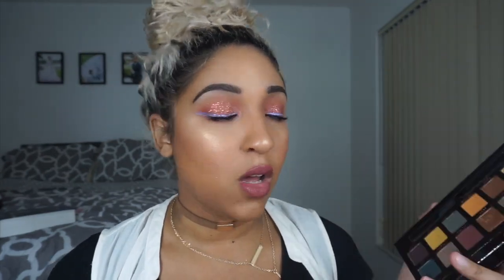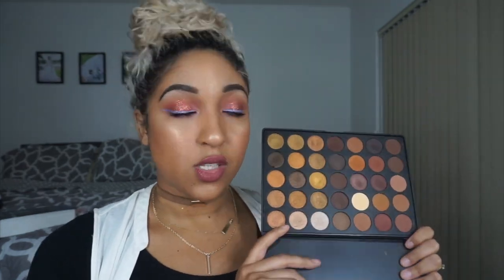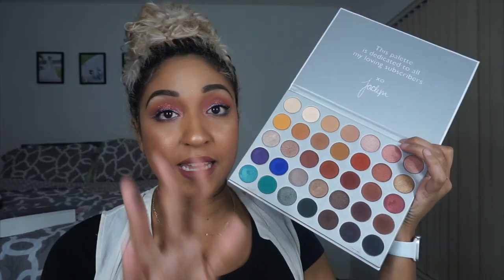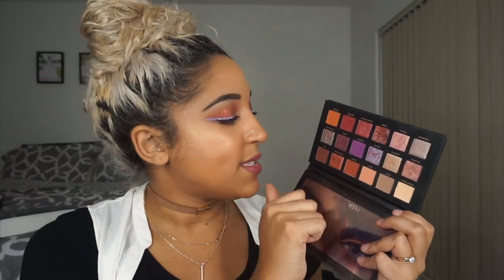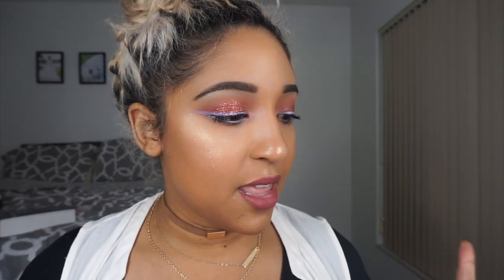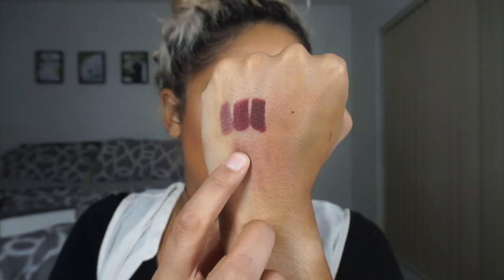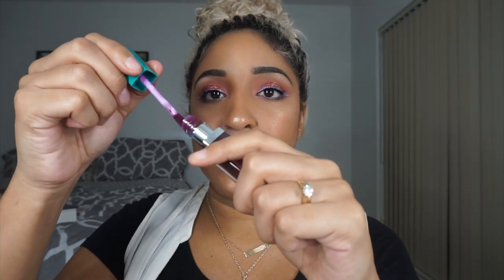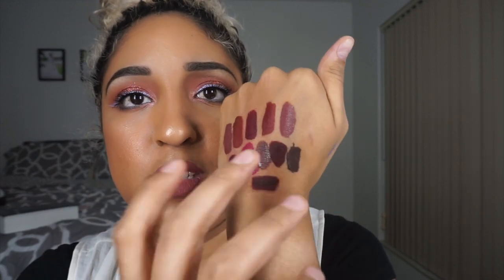Fall Favorites 2017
Hey everyone! So I originally wanted to upload this video before fall started but I had some technical difficulties. So in this video, I will be talking about my fall makeup favorites. Let me know what is a must have for you during fall in the comments. I love you all so much and I hope you enjoy the video!

Tutorial on this look:
Coming soon

Products mentioned:
 -Viseart dark matte palette
-Anastasia Subculture palette
-Colourpop She palette
-Naked heat palette
-Morphe 35R
-MAC sweet as cocoa
-Urband decay 24/7 eyeliner in baked
-Jordana sea green eyeliner
-L'oreal infallible eyeshadow in glistening garnite
-Jordana cabaret lip liner
-Jordana Plum Plush
-Colourpop Mamacita lippie pencil
-MAC Half Red lipliner
-Colourpop Lippie stix in :Grunge, Chateau, and le freak
-Maybelline Burgundy Blush
-Thrive Causemetics Narima
-Tulle colourpop ultramatte. lipstick
-Sephora lip stain 42
-Notion ultra matte lipstick colourpop
-Maybelline voyager matte lip ink
-Vintage NYX liquid suede
-Mamacita Colourpop Ultra matte lipstick
-Wet n wild liquid lipstick in Too tulip to quit
-Brooklyn Nyx Liquid suede
-Sugar Milani matte amore lipstick
-Embelish Colourpop ultra matte lipstick
-Wet n wild take is like a vamp liquid lipstick